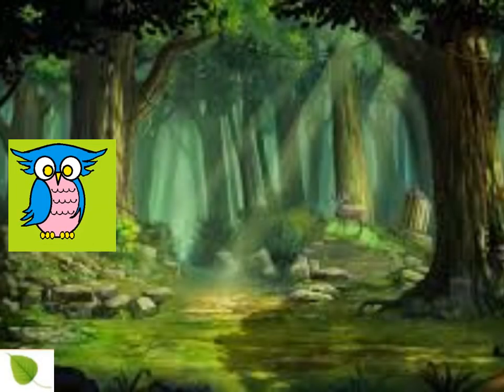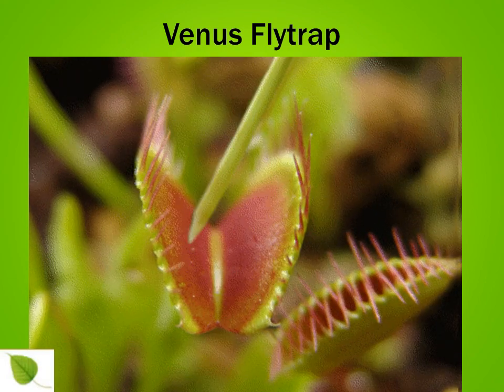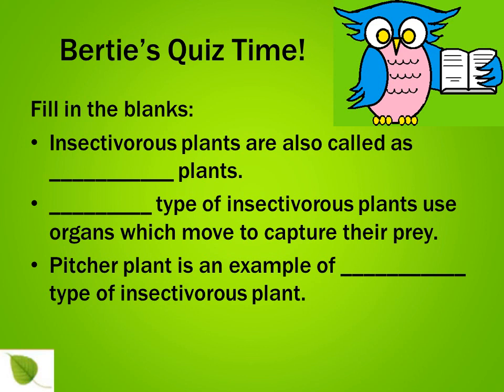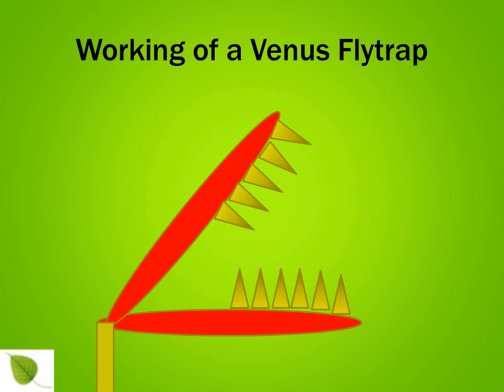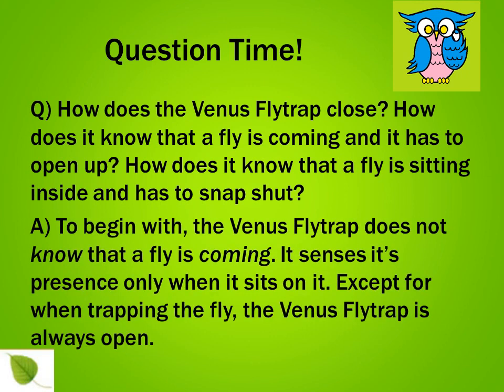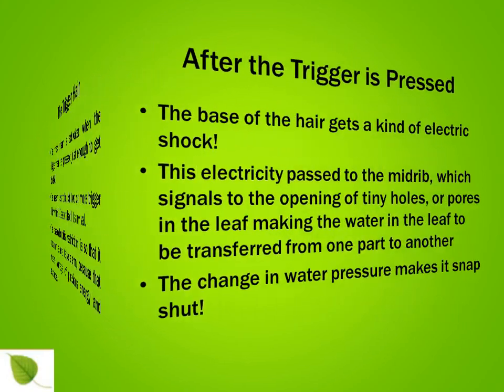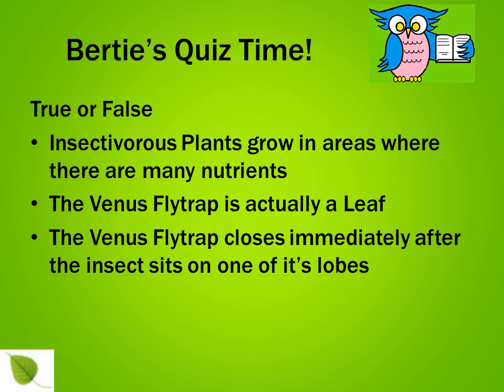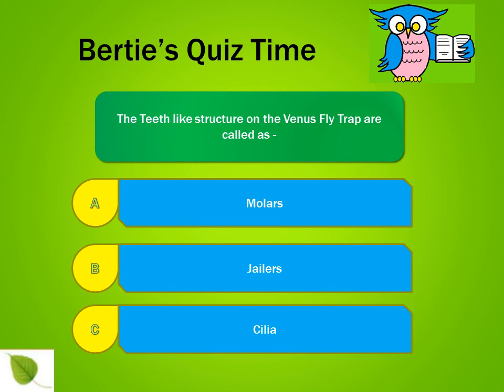Insectivorous Plants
Hello there!
This video has the following topics:
1. Insectivorous Plants
2. Their Types
3. Venus Flytrap (in detail)
4. Fun Quizzes with Bertie!
Presented by : Adrija Dutta